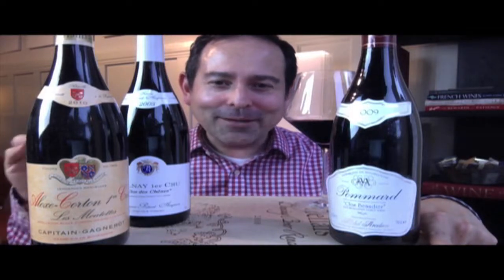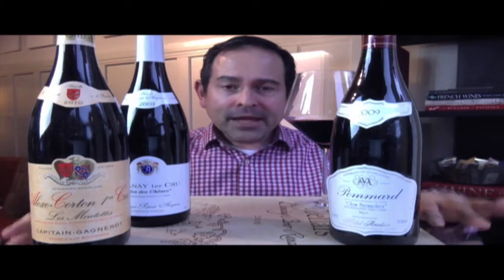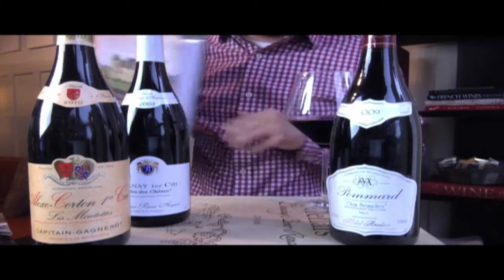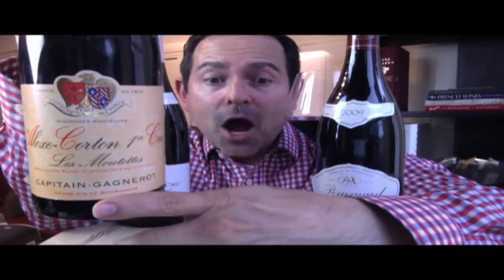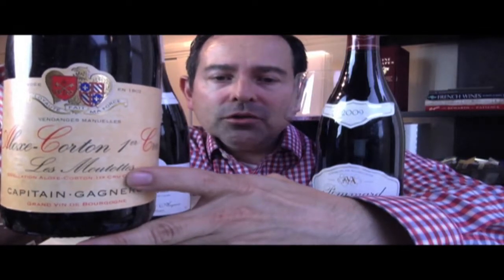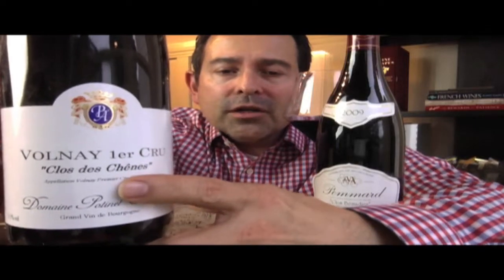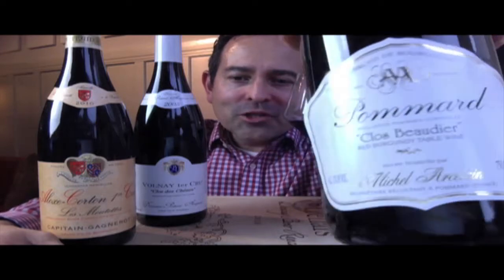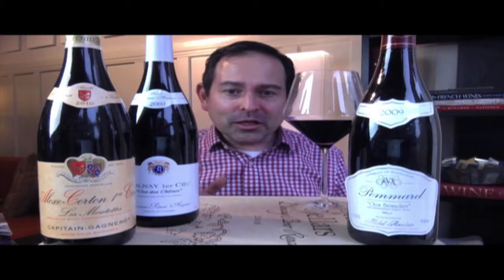Burgundy Wine Labels -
A simple video depicting producer, appellation and vineyard.

Salute

James